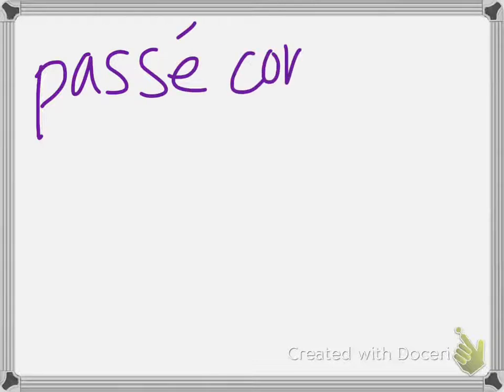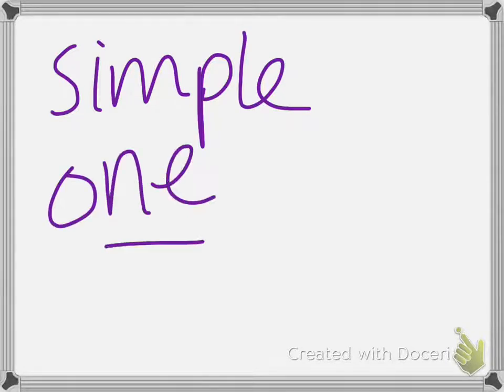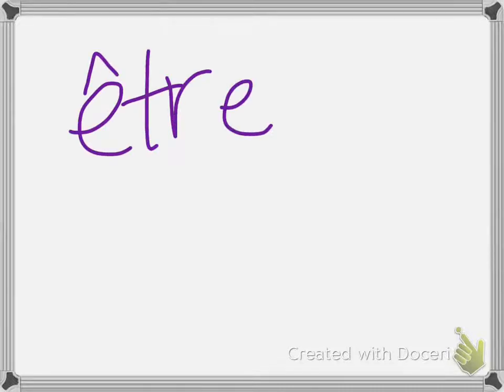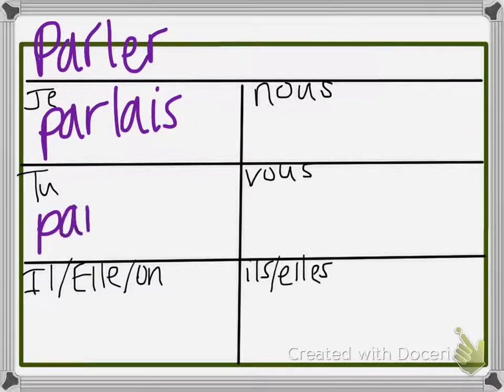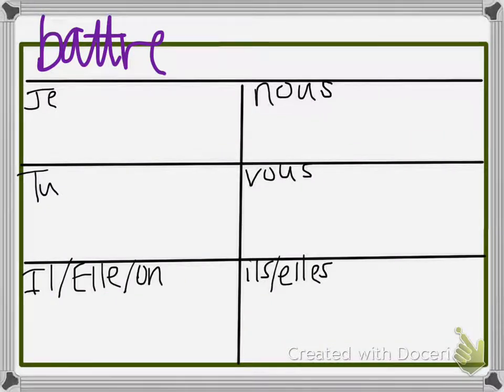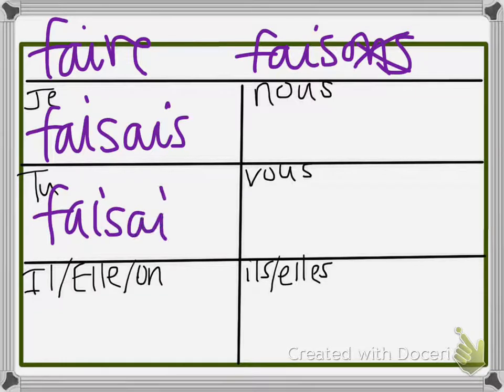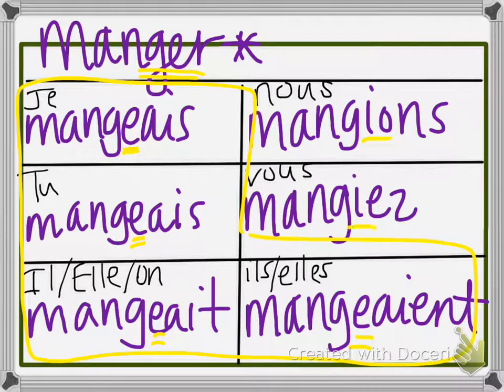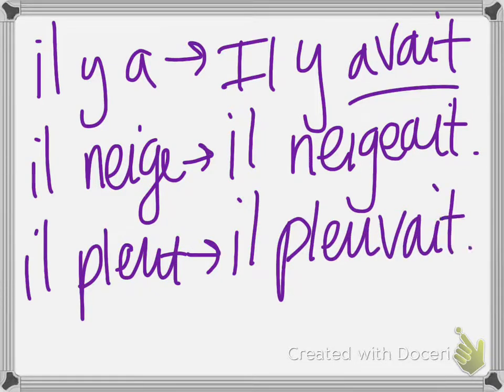imperfect formation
Watch this video with your notes to learn how we form the imparfait in French. This video screencast was created with Doceri on an iPad. Doceri is free in the iTunes app store.